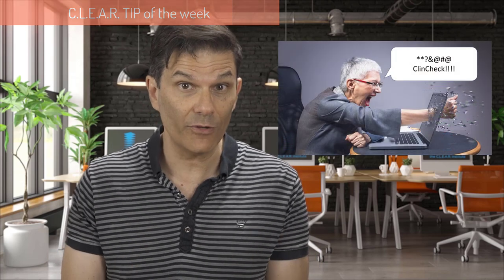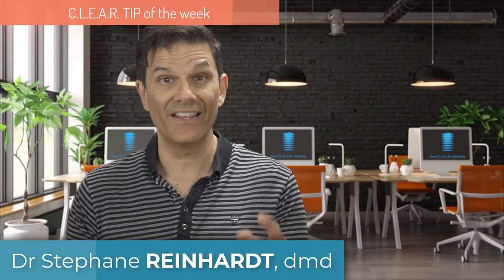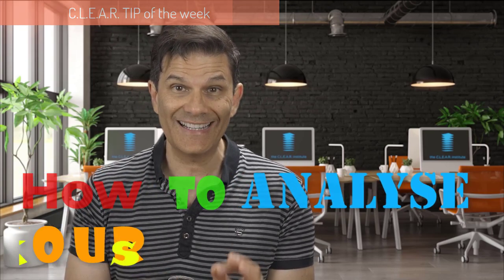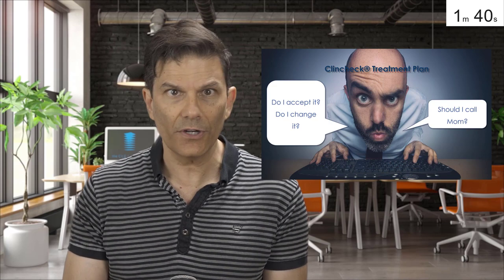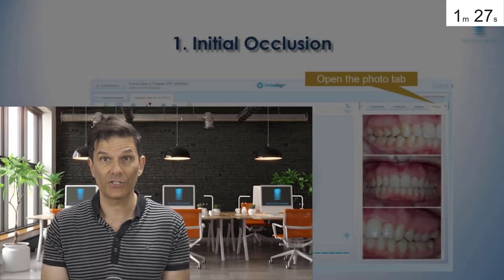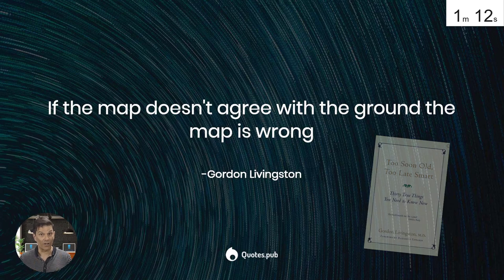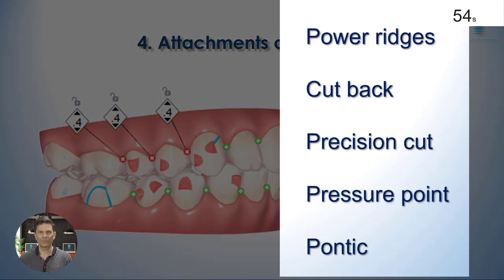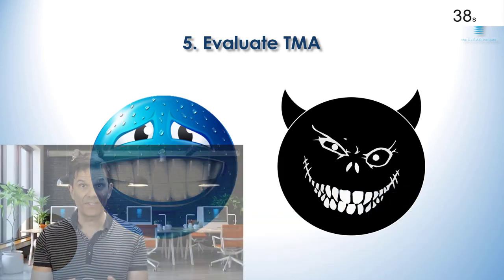How to analyse your clincheck treatment plans - 5 basic steps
Learn how to analyze your ClinCheck treatment plans using 5 basic steps. These steps should be done when you first open your ClinChecks even before looking at the "cartoon" or the teeth moving.

Courses and learning plans you will find on the online learning platform (always 365 days of access):

Bundles (learning plans):

✅ M.O.C.A. 101 COMPLETE PROGRAM: Basic Principles with clear aligner
34 CE hours

The C.L.E.A.R. Institute's mission is to help dentists and team members to integrate efficiently and successfully clear aligners in their day-to-day practice. We want you to be as comfortable talking about clear aligners to your patient as you are about any type of regular restoration. The vision of The C.L.E.A.R. Institute is that clear aligner treatment becomes as common as any type of regular dentistry performed in a dental office. We see it as part of any comprehensive treatment proposed to your patients. C.L.E.A.R. stands for Clinical Lecture Education Aligner and Restoration. Either it is from live face-to-face courses, from our digital platform, or from this YouTube Channel, our goal is to bring you the information and education you need to have success with clear aligners. This is why even if we focus on clear aligners, we also cover subjects as Communication, Finance, Protocols, Roles of everyone, we cover Restoration: what comes after clear aligners? How to integrate everything together.

We are proud to say that we are able to help and give confidence to dentists and team members: we can do the same thing for you! We see ourselves as a spark, a catalyst allowing you to seriously integrate this wonderful tool in your everyday practice. We provide a solid foundation for achieving continued success with clear aligners. We want to create leaders in the field of clear aligners. We want YOU to make the decision that you can do it too. And we want you to maintain that passion and this desire to always learn and always do better. Become a better dentist. And better team members. For us, it's an honor and a privilege to be able to share our passion and knowledge with our peers. We never finish learning: education is never a waste of time!

The C.L.E.A.R. Institute devotes all its efforts to retain the services of high-quality and recognized educators in our field of activities. Our Institute presents original, objective, and high-quality educational content to its clientele.

All such contents are the exclusive property of The C.L.E.A.R. Institute and have been developed independently and in accordance with the state of the art.